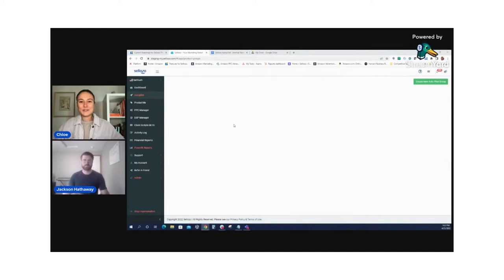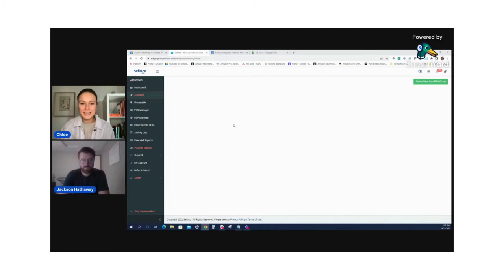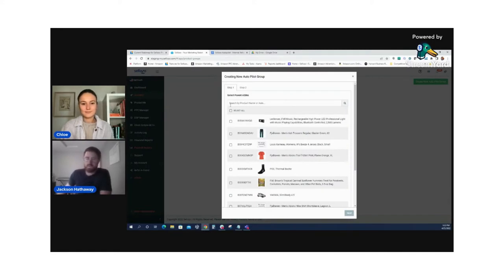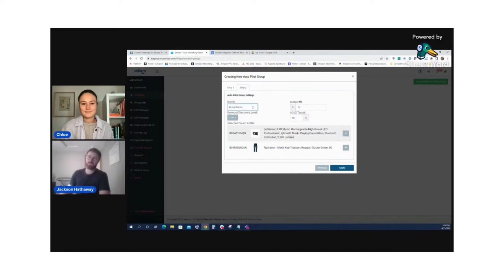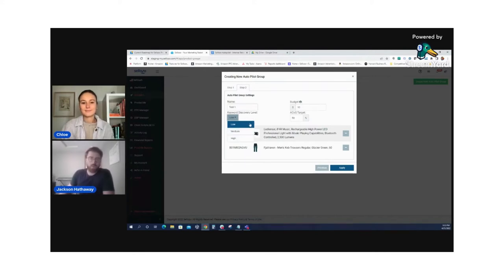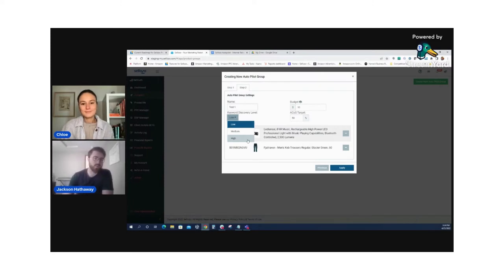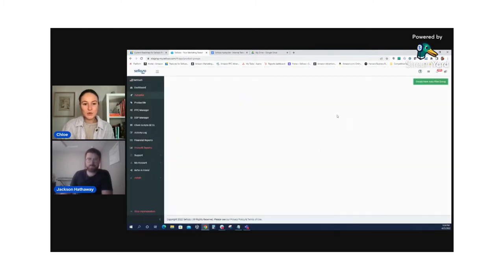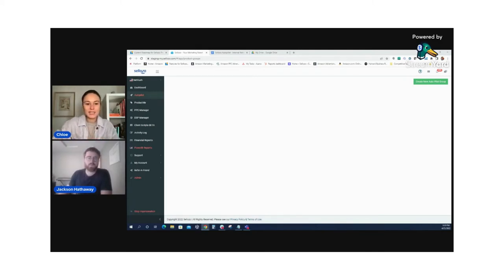Sellozo Auto Pilot Demo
Sellozo Autopilot will allow the users to manage their whole account at a higher level. Users will be able to enable Sellozo to completely automate their campaign strategy and budget management either across the board on all the products or on a specific list of products. Using Sellozo Autopilot, sellers can manage their advertising and do the required configuration and setup in just a few minutes.